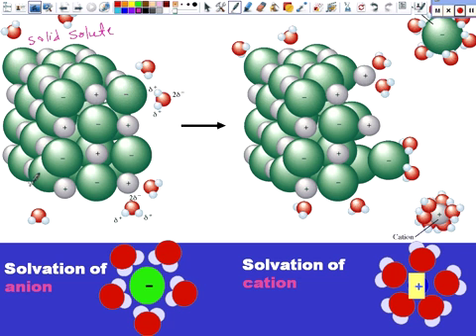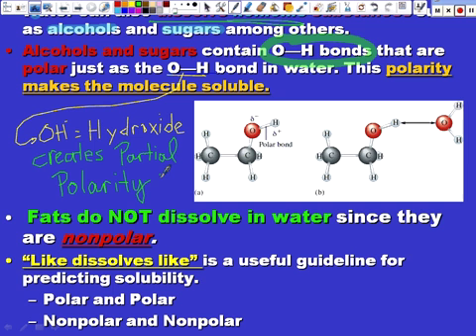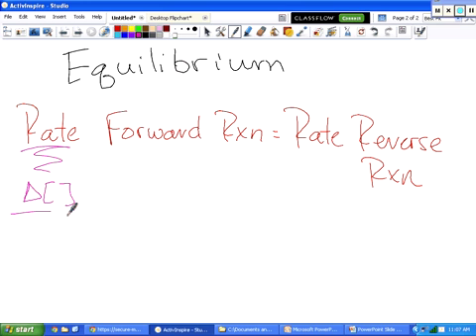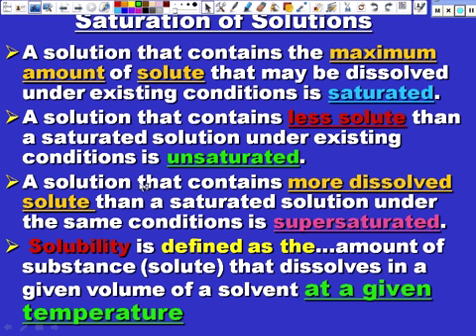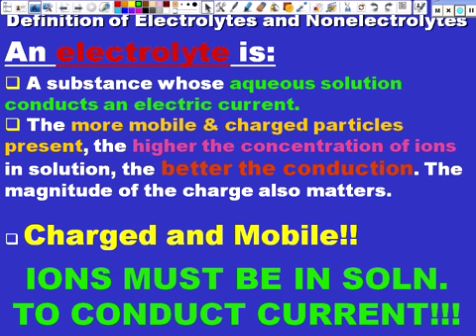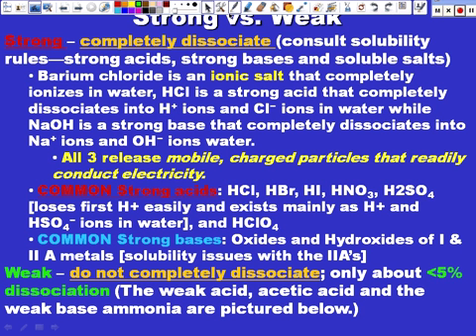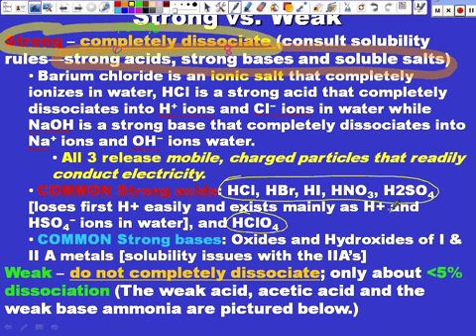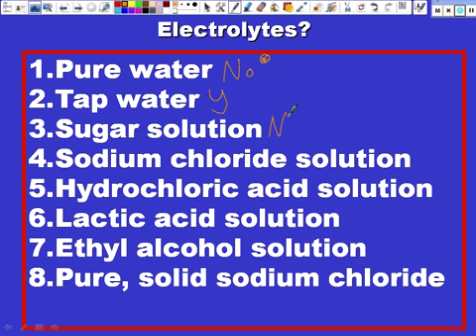bCh. 4 - Soln Stoich (9-15-15)